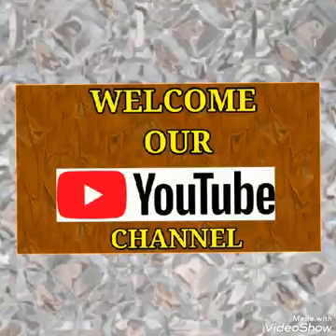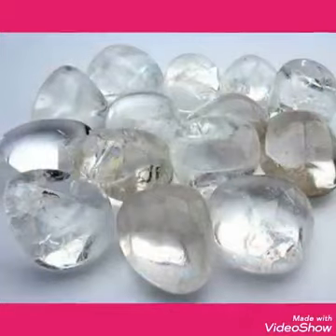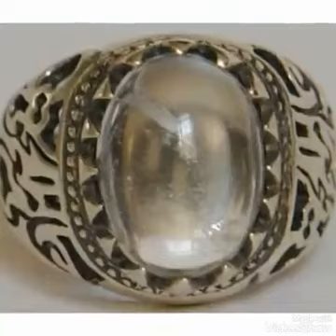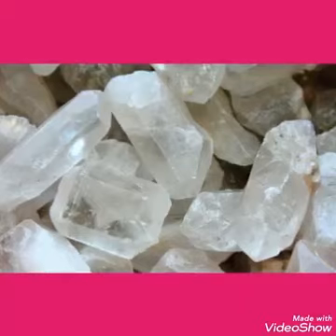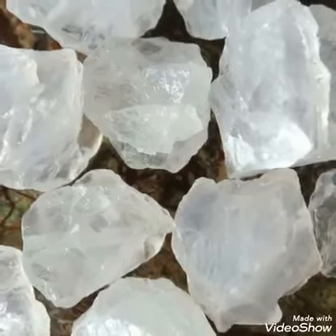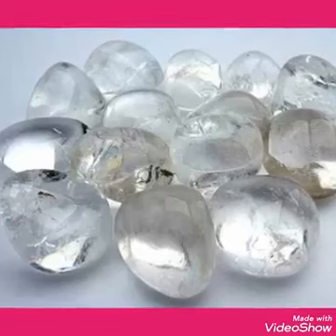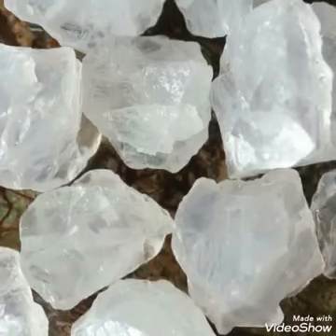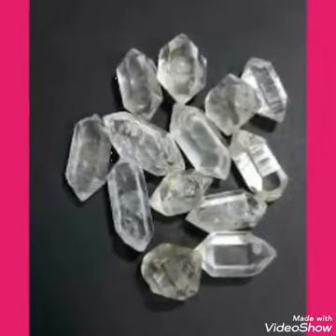How to know Price of Quartz| Gemstone Dealing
Welcome
"Gemstone dealing"! 🌟
This video about How to know Price of Quartz?
quartz
rose quartz price
how to
quartz stone
how to find
quartz countertops
how to use rose quartz
how to identify quartz
how to finding
quartz price per ton
quartz stone price
amazing way to guess price of quartz stone?
how to finding gemstones
rose quartz stone price
how to determine hardness of quartz?
quartz stone slabs price
GEMS CREST
GEMSTONE DEALING
خواب میں ہیرا کی تعبیر
 • Diamond dream interpretation in urdu/...
               یمنی عقیق کے فوائد
 • Yemeni Aqeeq k Anmol Faide  |  Shia Q...
            نیلم کس کو پہننا چاہیے
 • नीलम | Neelam Gemstone  | Blue Sapphi...
یاقوت اور نیلم اصلی یا نقلی
چک کرنے کا طریقہ.
 • How to identify Ruby real or fake yaq...